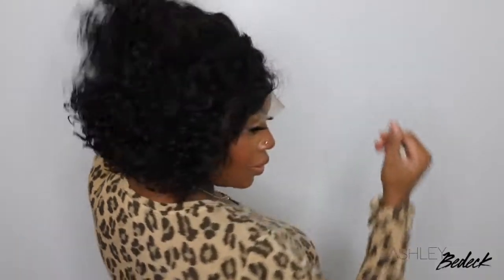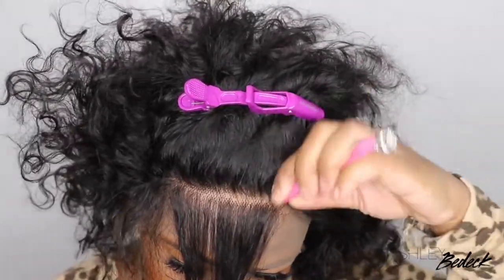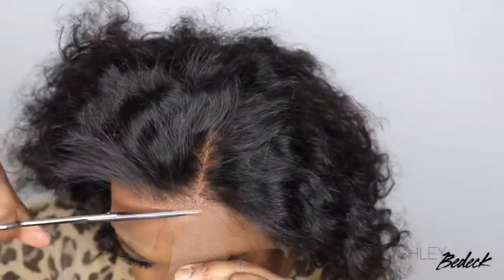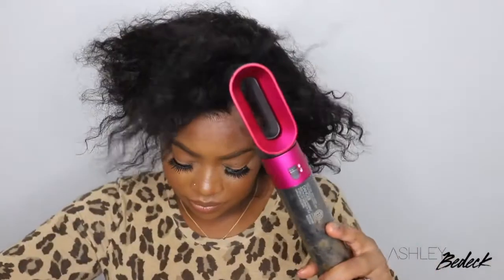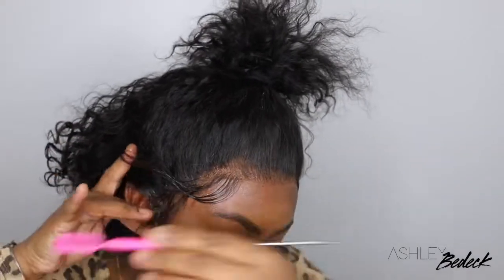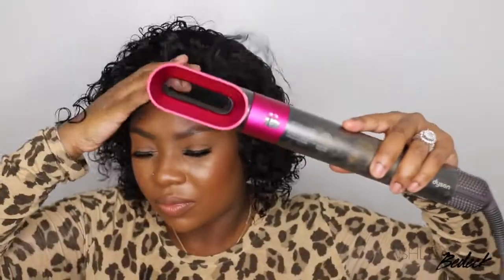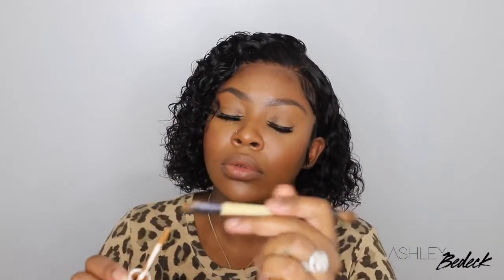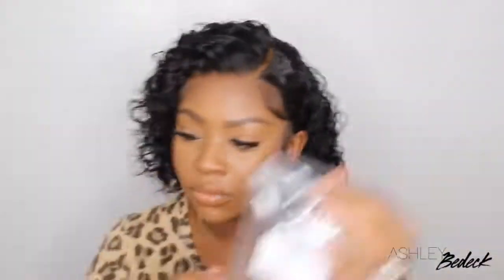2021 Must Have! Bad Boss Vibe 8" Pixie Cut Curly Bob Lace Front Wig | OMGQueen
Curls for the girls or boys? Watch me install this 10" curly bob wig step by step. The hairline and curls came out FLAWLESS!

√ Easy Install √ Affordable √ Realistic √ Quality - Everything you Need!

►►►►SHOP HAIR PRODUCTS USED IN VIDEO:

▼▼▼HAIR DETAILS▼▼▼

▶Bad Boss Vibe Short Pixie Curly Bob Brazilian Hair Lace Front Wigs [BMW35]

√ Affordable Price + U.S. STOCK + GET IT 4 WORKING DAYS !
√  Hair Color: Natural Color
√ Hair Type: Virgin Brazilian Hair
√Cap Size: Medium Size
√ Hair length & Density: 8in & 150% Density
√ Cap Construction: CapD Glueless Lace Wig Cap
√ Lace Color: Brown Lace (fit for Light and medium brown skin)
√ Improved Whole Bleach Knots &Pre-plucked hairline & Elastic Band

▶Silicone Wig headband
Silicone Wig headband for Wig Security [CT39]

▶Flyaway Tamer
Flyaway Tamer Frizzy Hair Finishing Hair Wax Stick [CT37]

►►►►OMGqueen Promotions:

2.  Biggest Clearance Sale for Full Lace Wig, Lace Front Wig,Colorful Lace Wig Sale, Up to save extra $186,